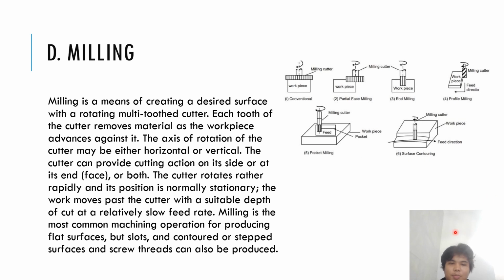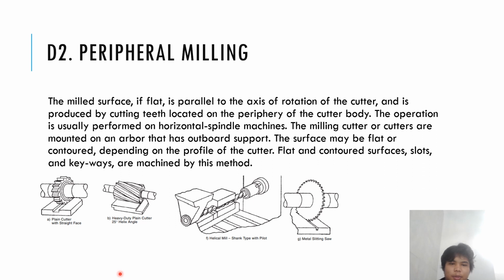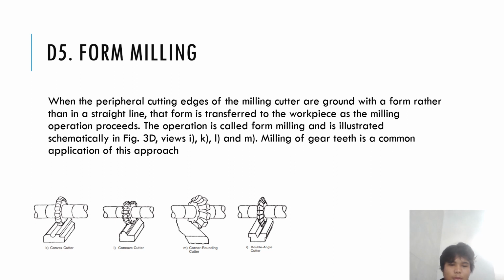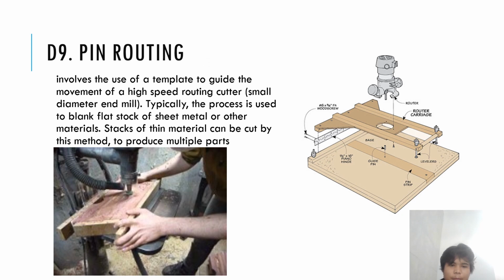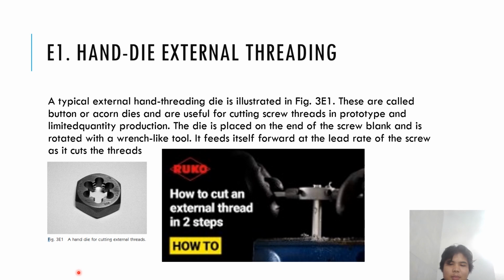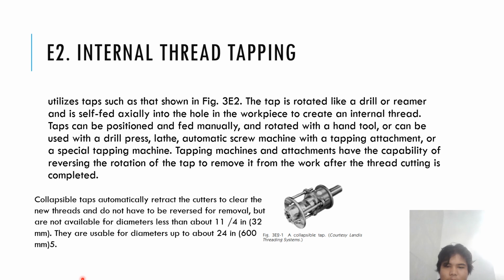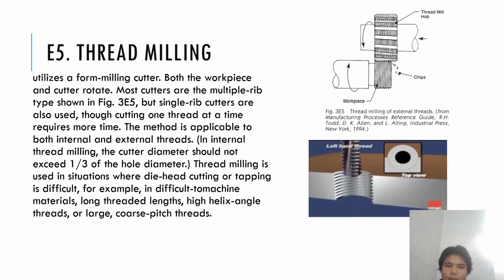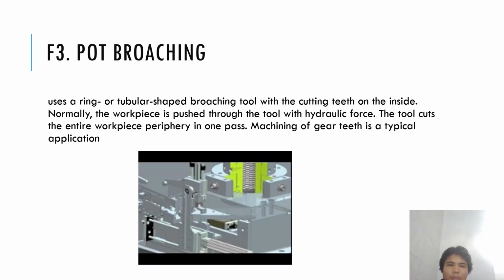PROSES PRODUKSI-CHAPTER 3 D-F BOOK BY. JAMES G. BRALLA-UDAYANA UNIVERSITY-TEKNIK MESIN-2105531079.